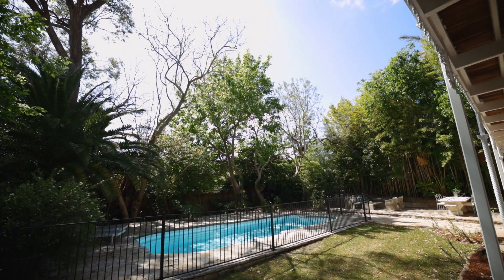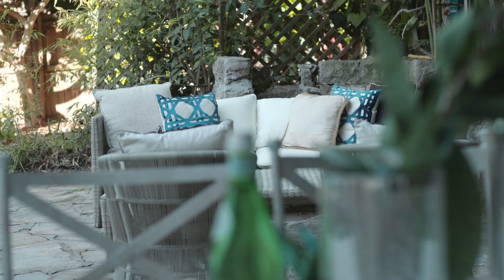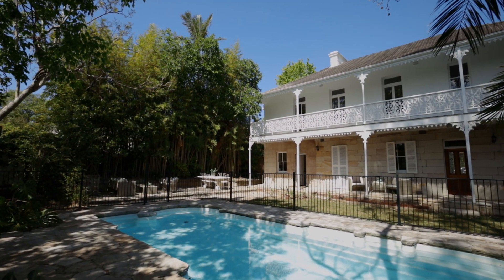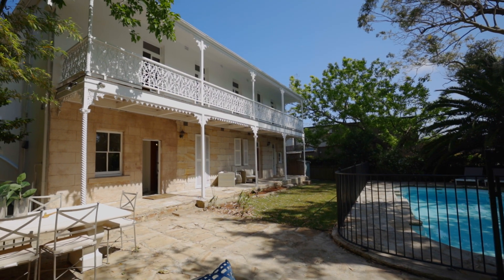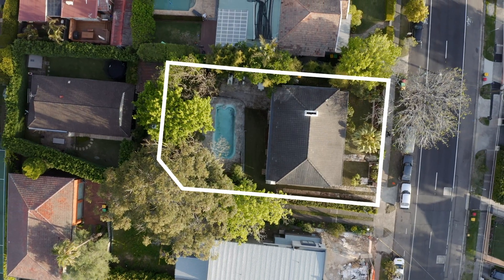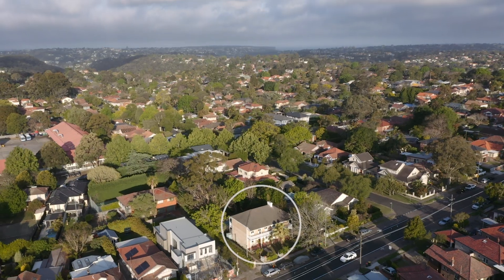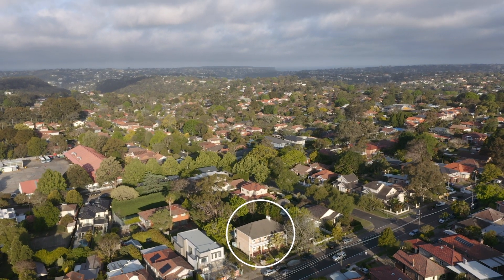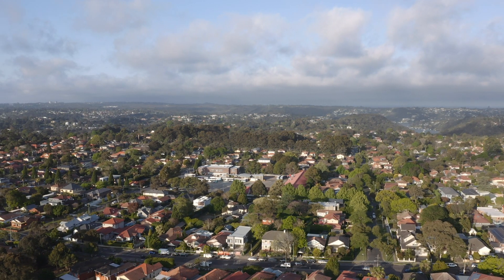143 High Street Willoughby